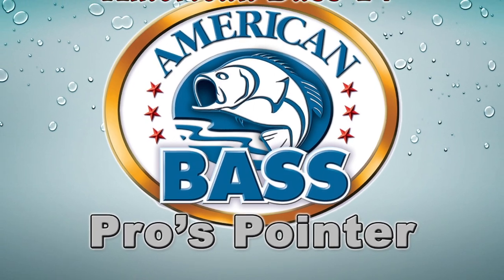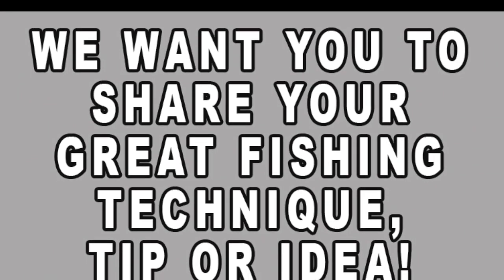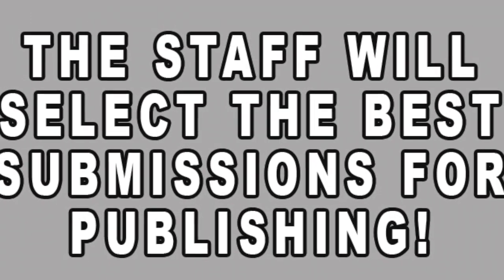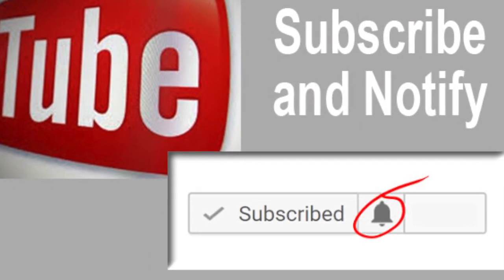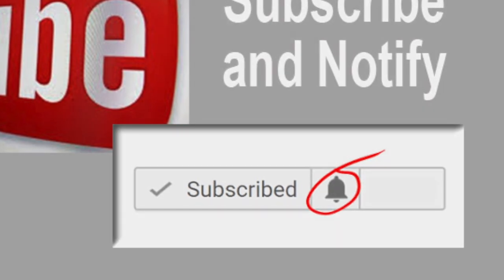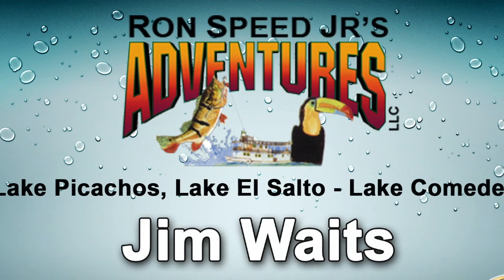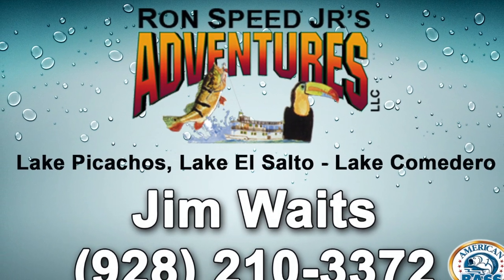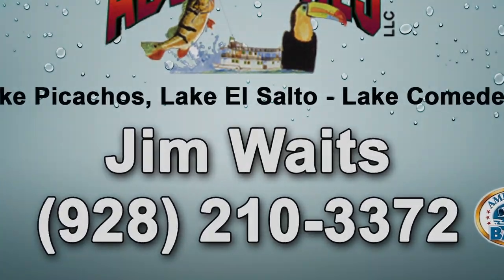ABA Pro’s Pointer - Jim Waits - Tilapia Jig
This Video brings you a Pro’s Pointer from Jim Waits.  This Pro’s Pointer discusses the Hottest Tilapia Jig on the Market.